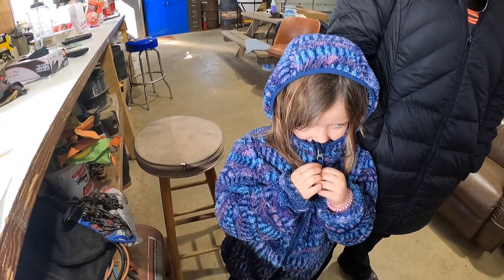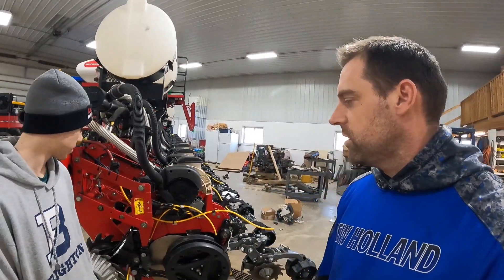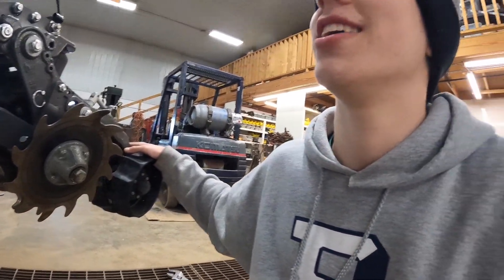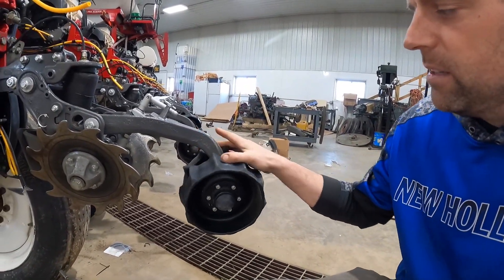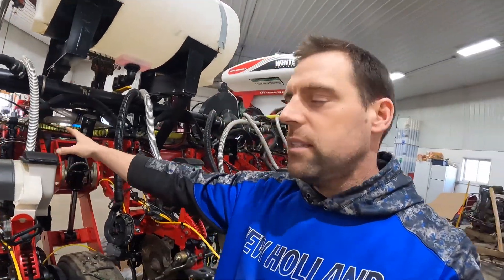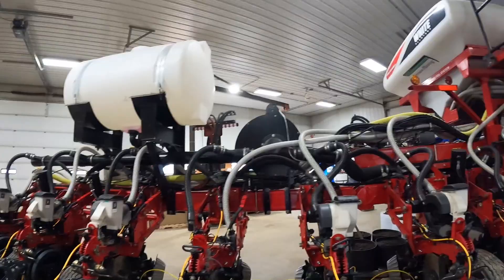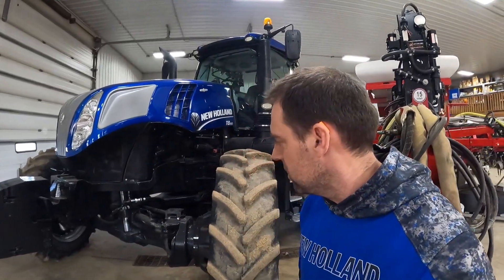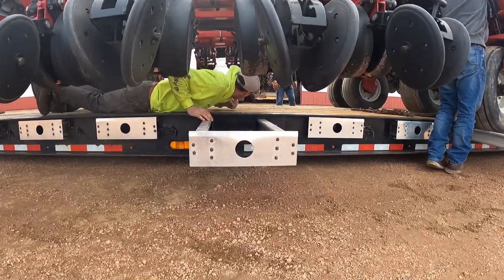City boy comes to the farm!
Van comes all the way from New York to work on the farm. We get the planter ready to go and have some fun in the mean time. Enjoy